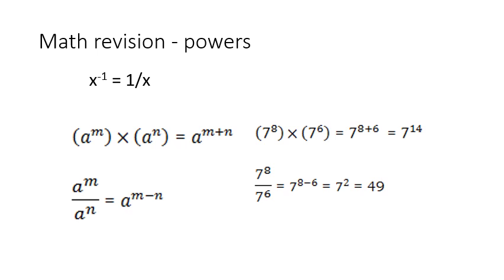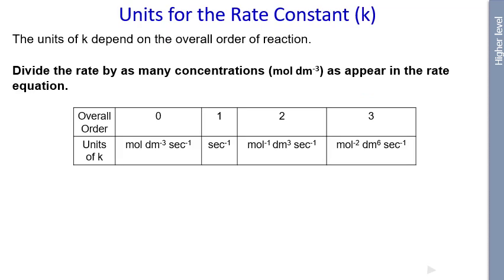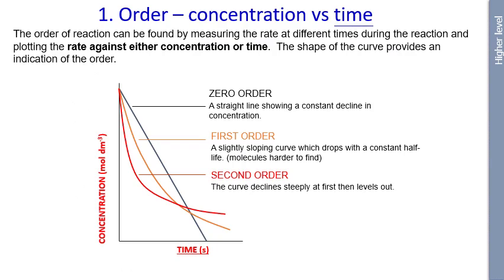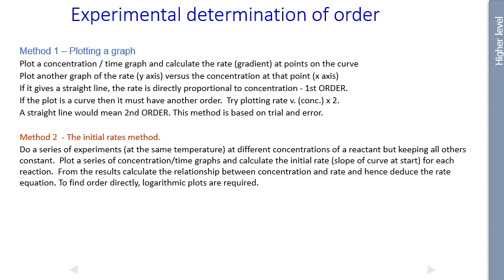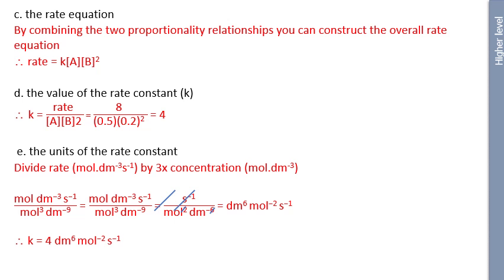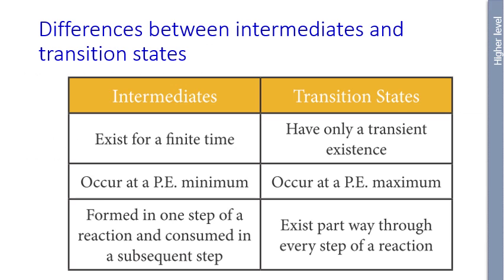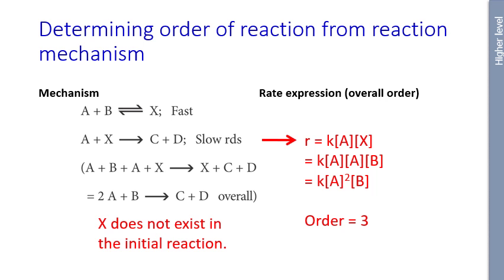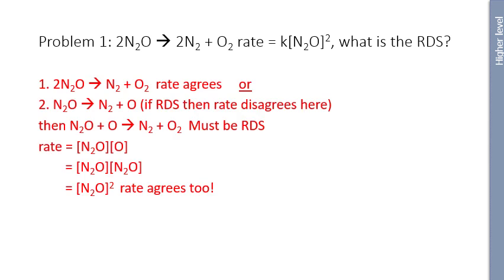IB Rate equations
IB Chemistry Lesson on Rate expressions and mechanisms